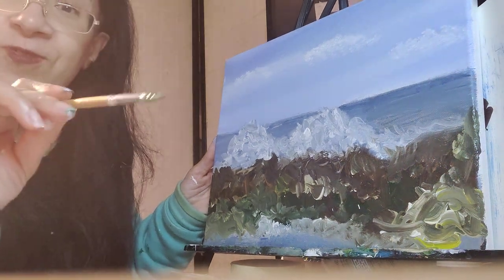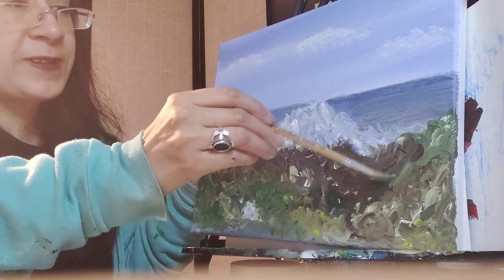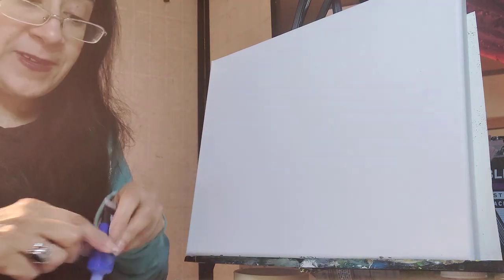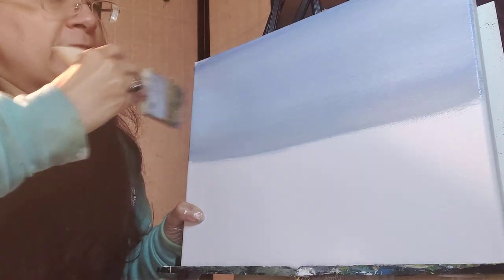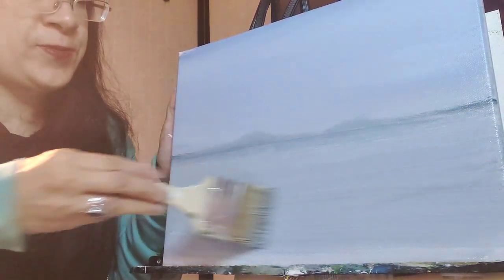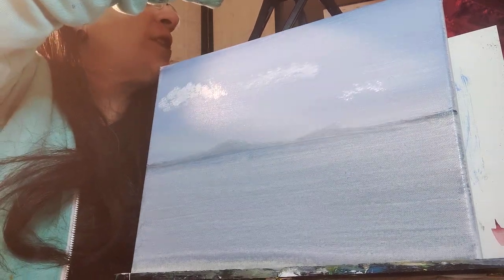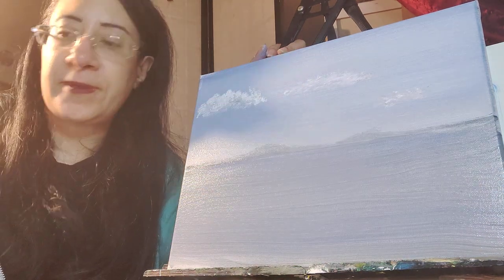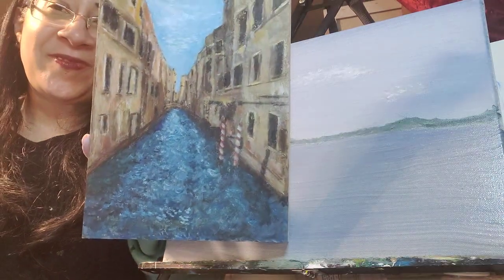Fast Loose Painting Strokes - Wet on Wet